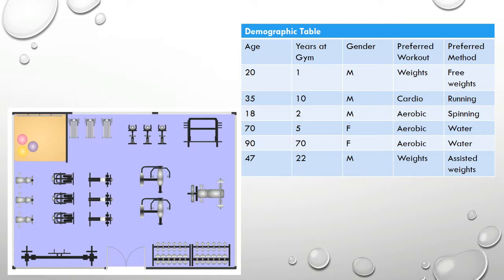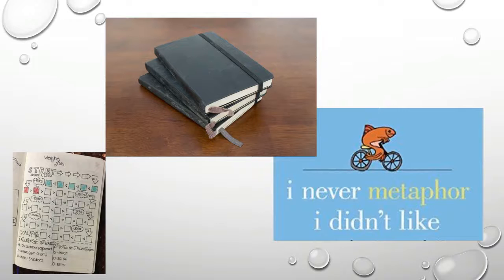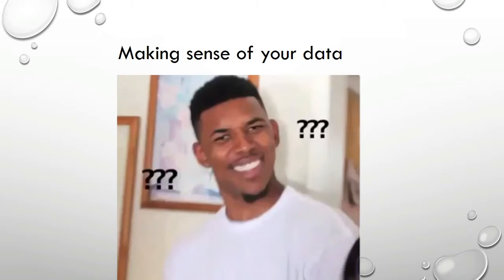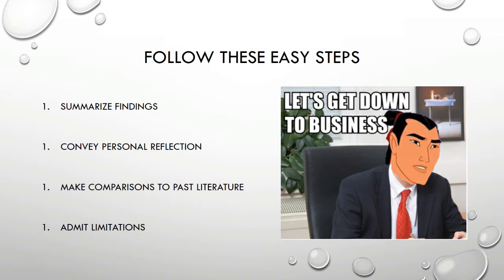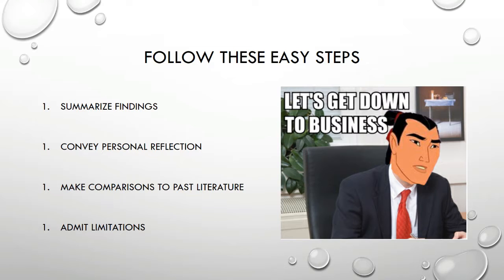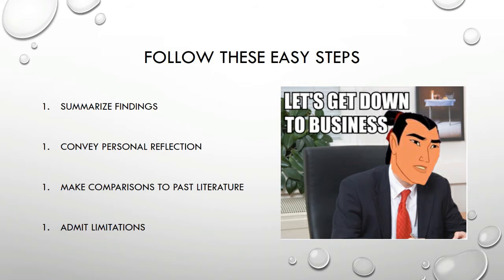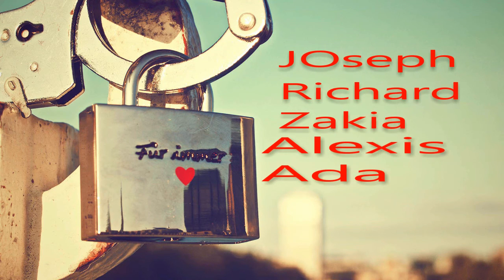McNAir Disscusion Video